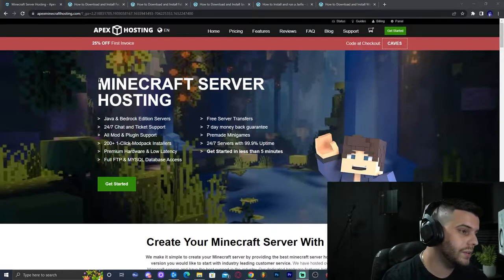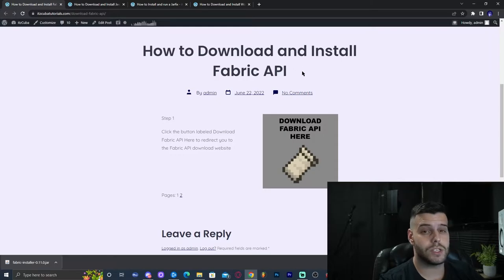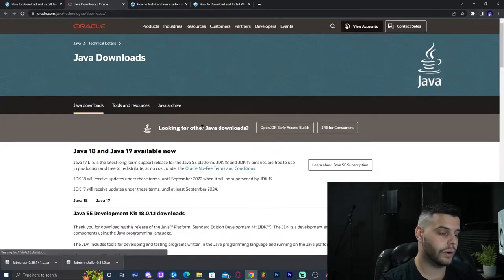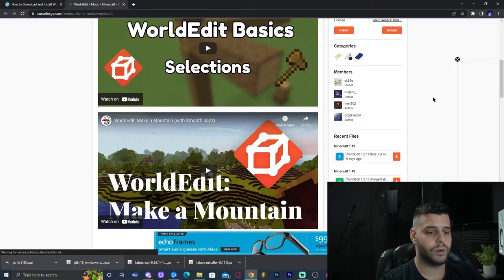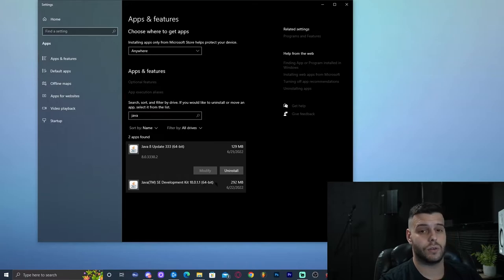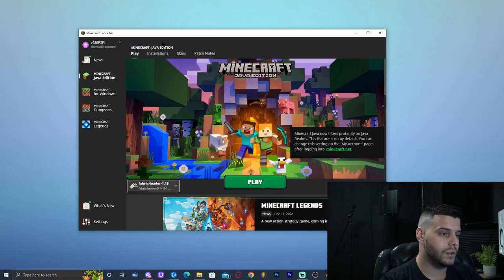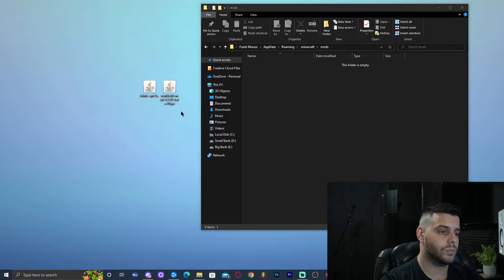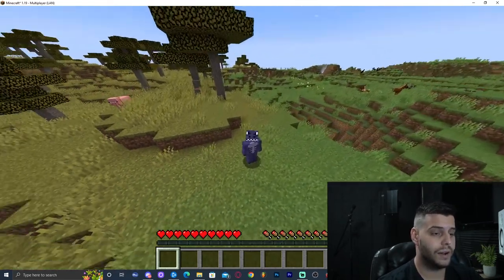How to Install Fabric Mod Loader 1.19 and Download Fabric Mods for Minecraft 1.19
Learn how to download and install Fabric Mod loader for Minecraft 1.19. Fabric will allow you to add mods to Minecraft 1.19 making it way more fun.